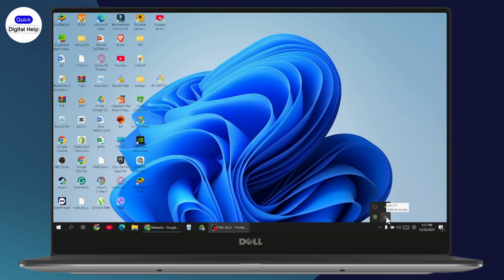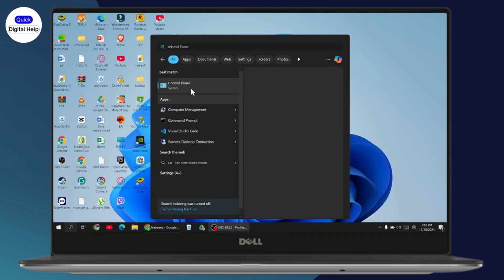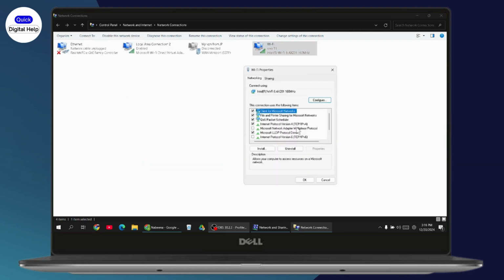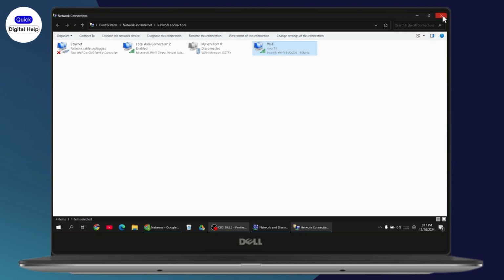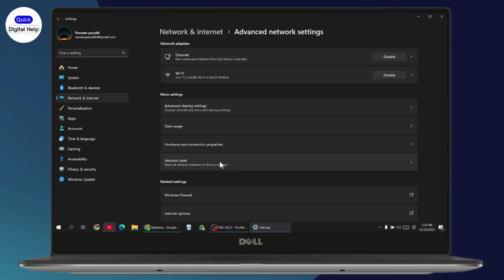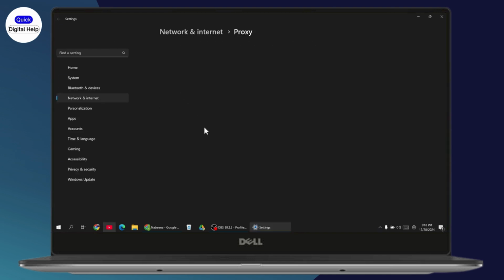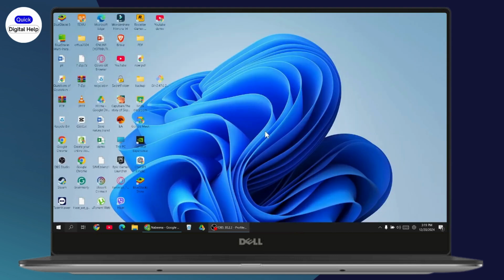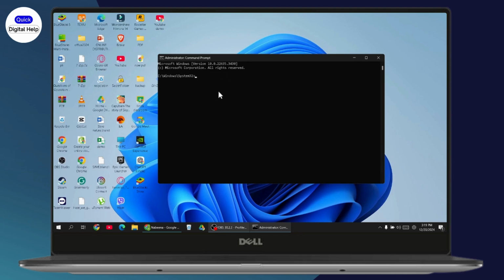(2024) FIX WiFi 'Can't Connect To This Network' Windows 10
How To Fix WiFi 'Can't Connect To This Network' Windows 10
wifi cant connect to this network
unable to connect to wifi windows 10
laptop wifi connecting issue
fix laptop wifi connecting issue
how to fix cant connect to this network
wifi not showing up on windows 10

Welcome to this troubleshooting guide on how to fix the "Wi-Fi can't connect to this network" issue on Windows 10! In this video, we walk you through the solutions you can try if you're facing connection problems on your device. From using the built-in troubleshooter to advanced network settings adjustments, this video provides a comprehensive set of steps to get you back online.

0:00 - Introduction
0:12 - Using the Wi-Fi Troubleshooter to Detect Problems
0:36 - Adjusting Network Adapter Settings (Control Panel)
0:48 - Resetting Your Network Settings
1:12 - Turning Off Proxy Settings
1:24 - Running Command Prompt Commands to Reset Network
1:52 - Conclusion